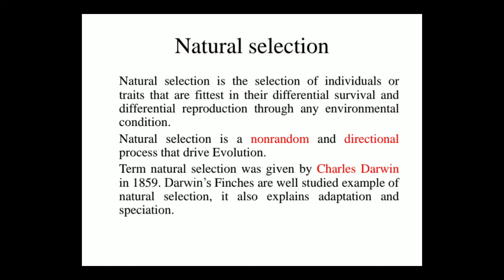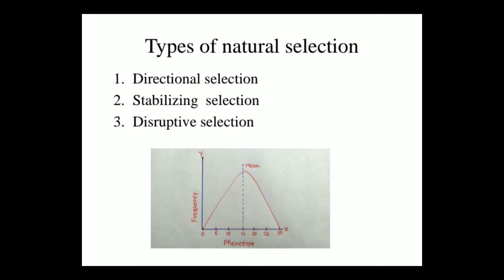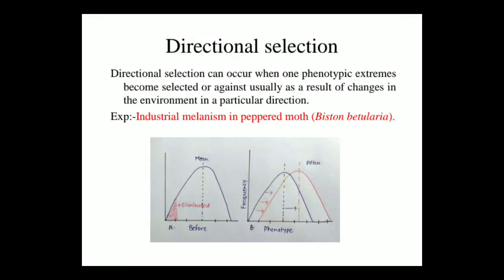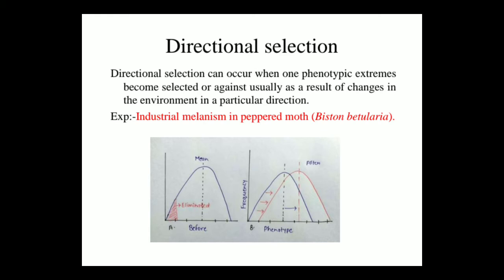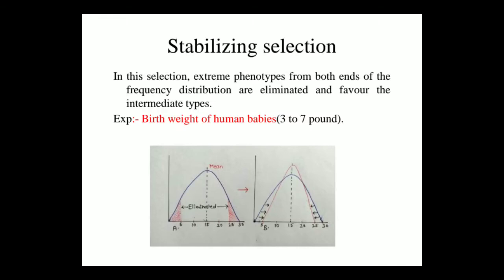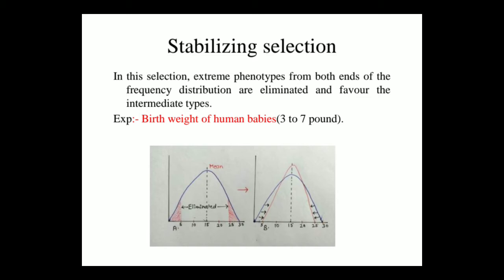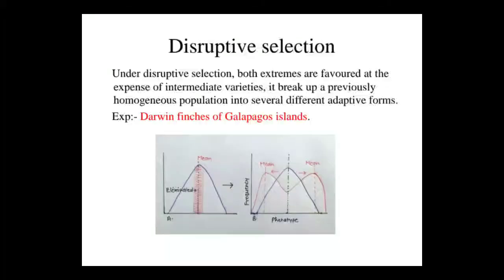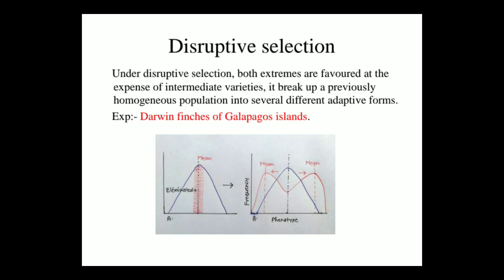Natural selection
Understand the concept of natural selection just in five minutes..